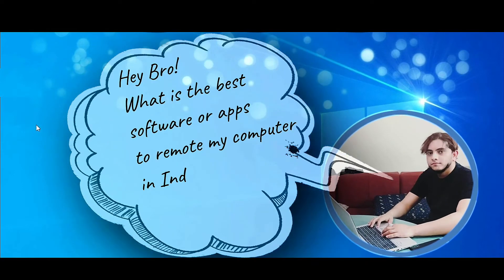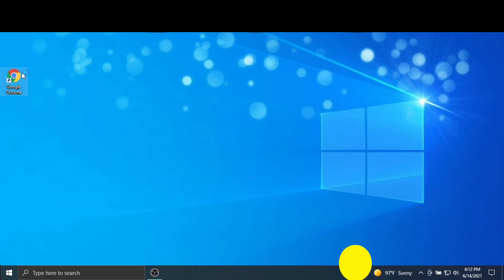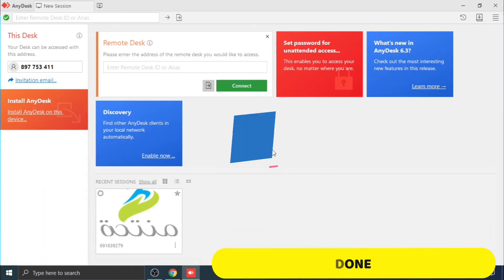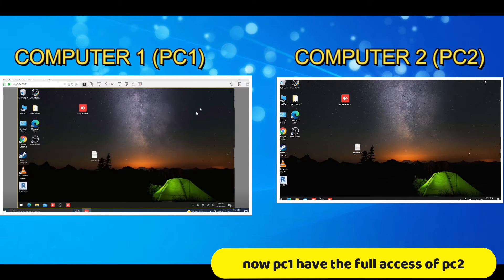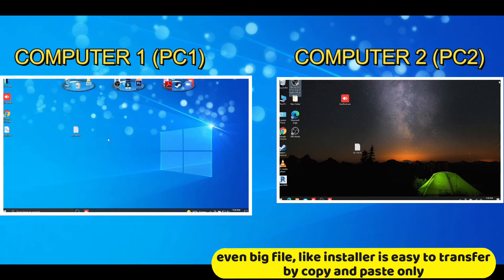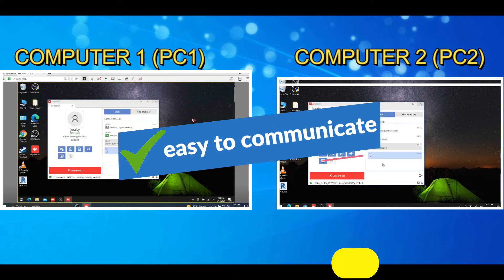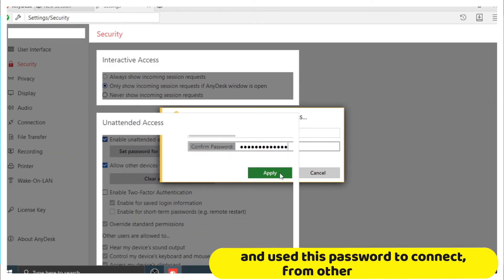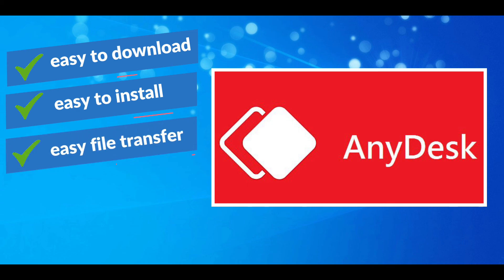BEST APPS TO REMOTE COMPUTERS || ANYDESK - FREE AND EASY TO USE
ANYDESK
            = easy to download, easy to install, easy to connect, easy to transfer files, easy to communicate in other computers, and it is fully secured.

           = The best apps to remote computers even from different country, as long as connected to the enternet.

           = Tested & proven, this is what we are using to connect in our customer here in saudi arabia.

please follow Mr. afraz instagram: afrazafridi1992

00:00 - intro
00:55 - download anydesk
01:37 - how to install
02:05 - how to connect
03:17 - how to transfer file
04:23 - how to communicate in other pc
05:14 - how to connect automatically

please visit also my other video's

MABAGAL BA PC MO?
       = 100% bibilis yan pag nagawa mo tong 10 steps on how to make your windows faster.
      = just follow the steps by steps video tutorial na ginawa ko for you. 😁

10 STEPS TO MAKE YOUR WINDOWS FASTER || ANG SAGOT SA MABAGAL AT NAG HAHANG NA COMPUTER